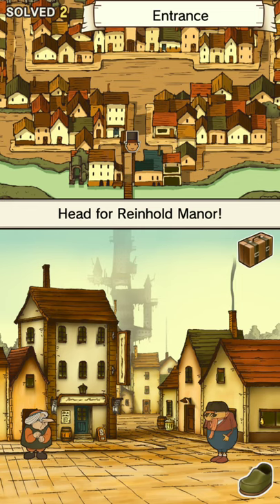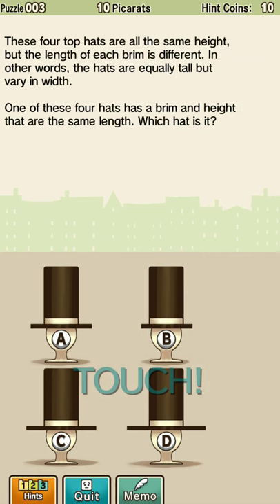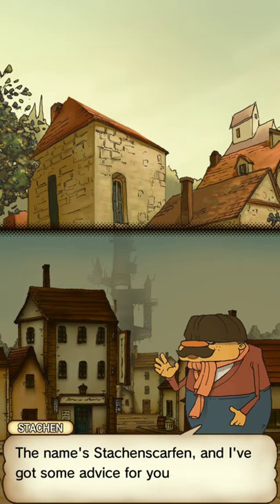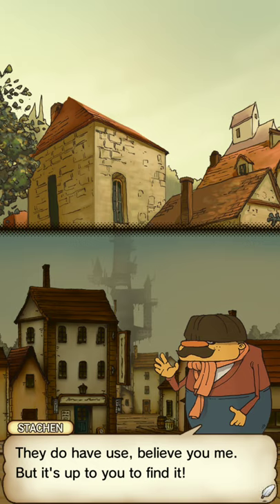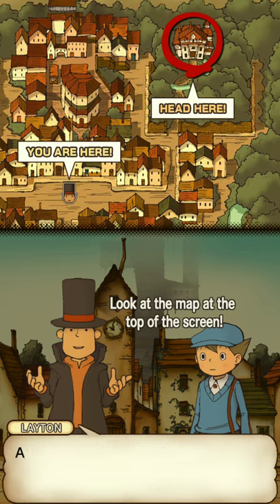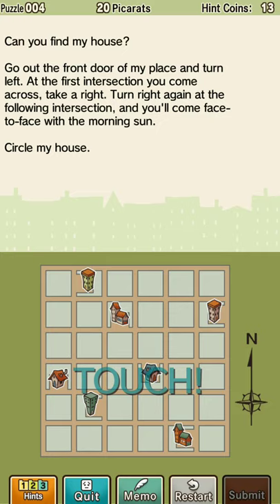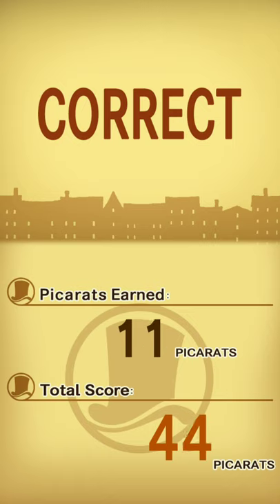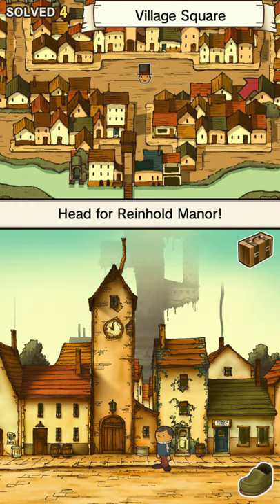REINHOLD MANOR #1 | LAYTON: CURIOUS VILLAGE ANDROID Gameplay [Part 2]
I am in the told of Reinhold solving puzzles to get to the Reinhold Manor.

Professor Layton and the Curious Village brings together more than 100 brain teasers including slide puzzles, matchstick puzzles, and even trick questions to flex players’ observation, logic, and critical thinking skills. In addition, rather than just selecting challenges from a list, players uncover puzzles through conversations with the villagers or by investigating their surroundings. If you are obsessed with mind-bending puzzles, Professor Layton and the Curious Village is for you!